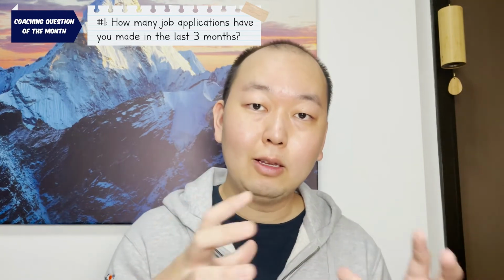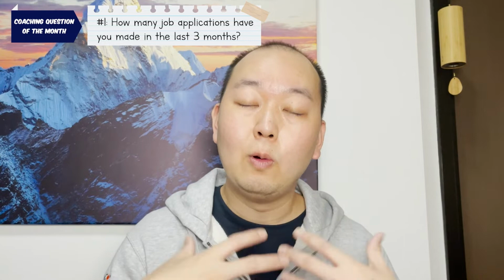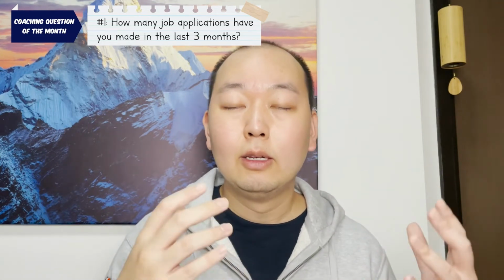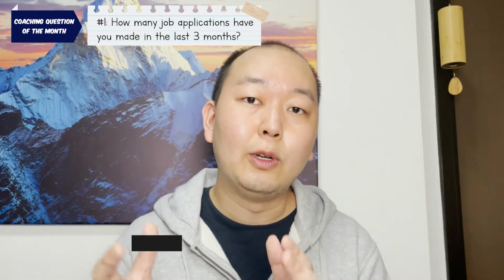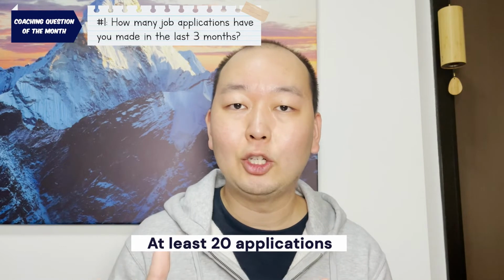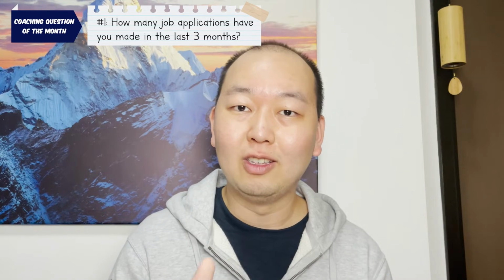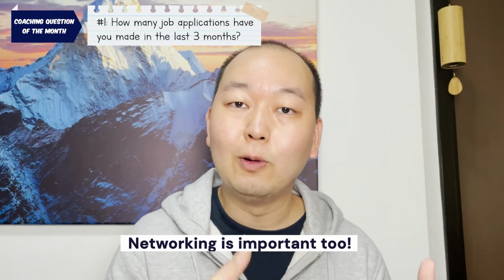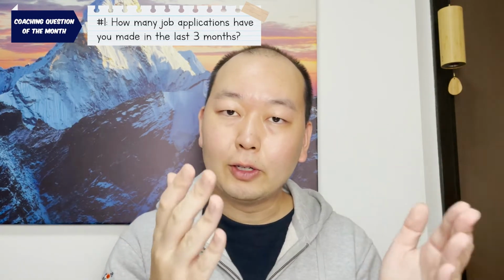Coaching Question of the Month | February 2022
Are you ready to be coached? We’re back with a fresh new episode of Coaching Question of the Month with our founder, Daylon Soh, a Design Educator and Career Coach. In this episode, Daylon touches on the question of “How many job applications have you made in the last 3 months?"